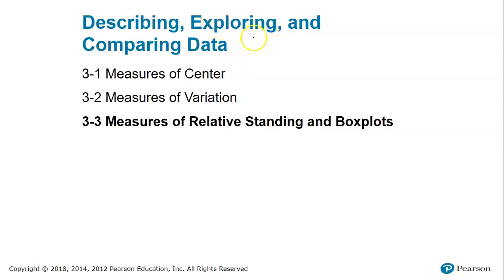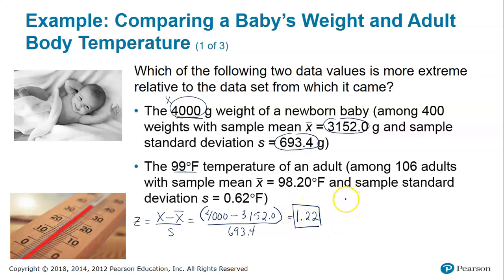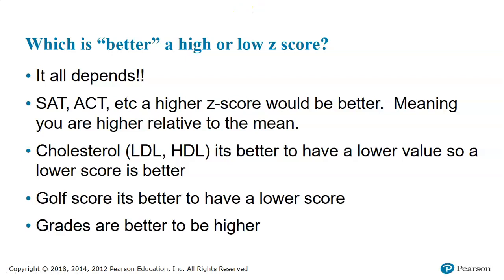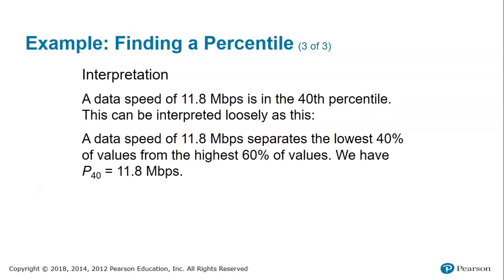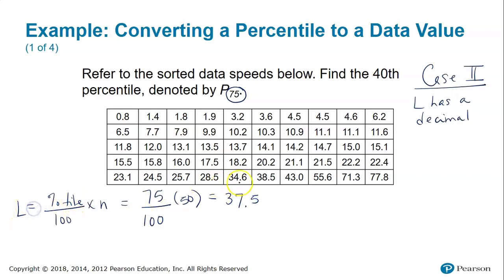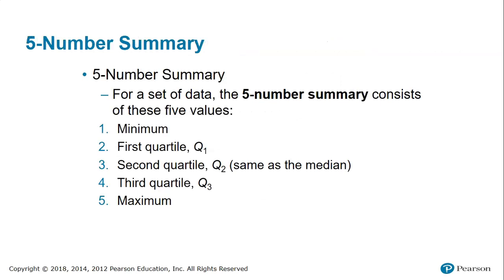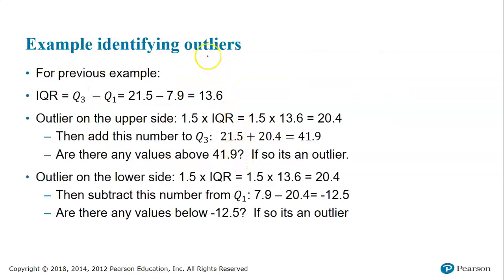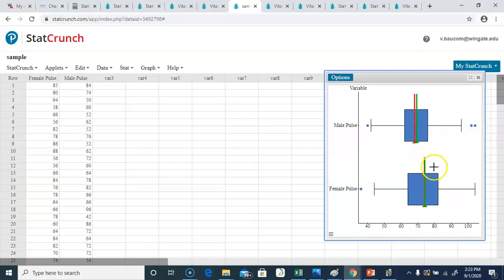3.3 Lecture Video Math 209